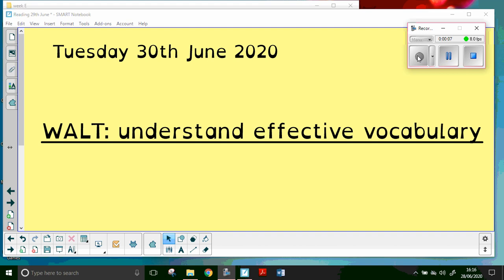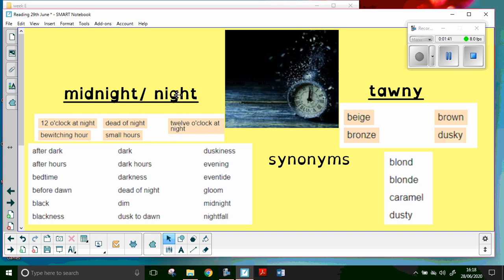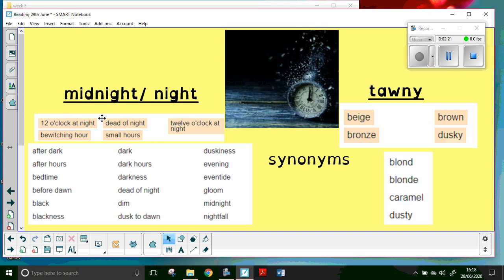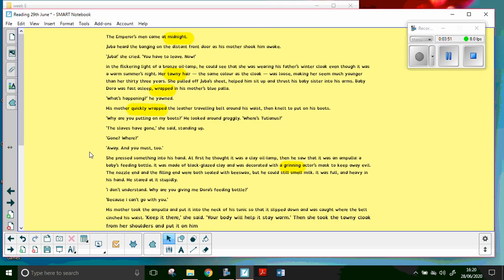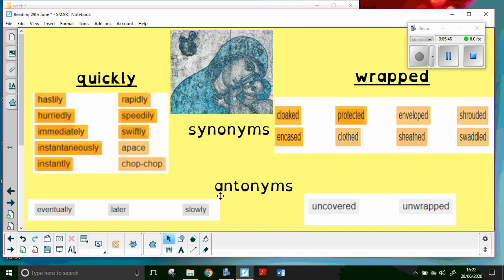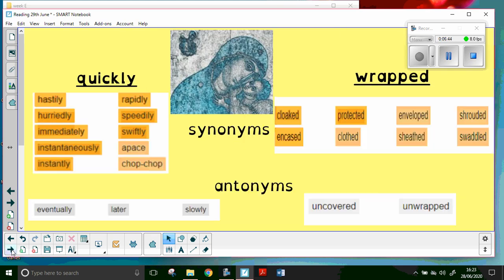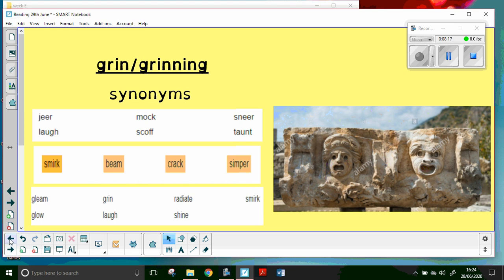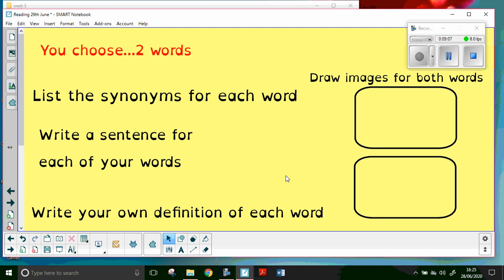Y4 Reading – Vocabulary ‘Escape from Rome'